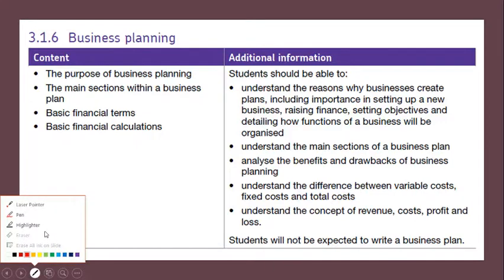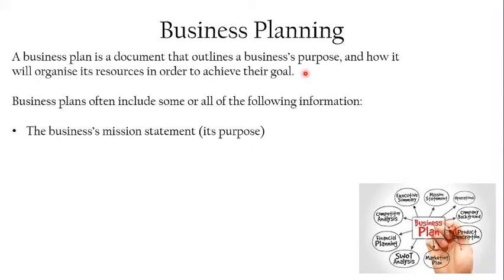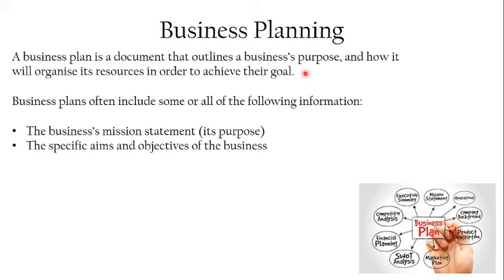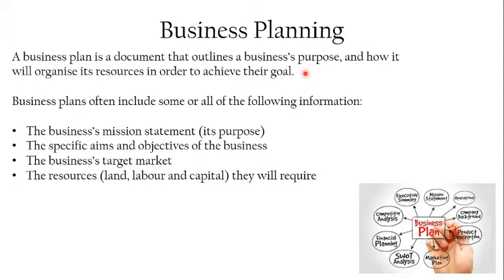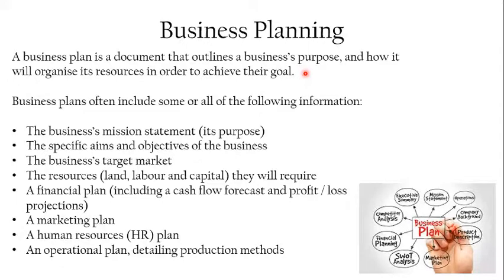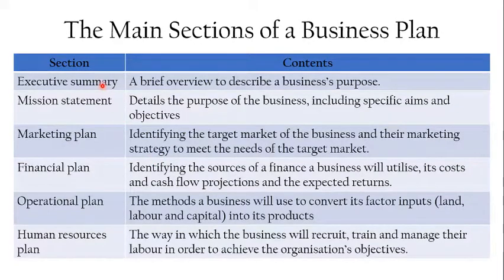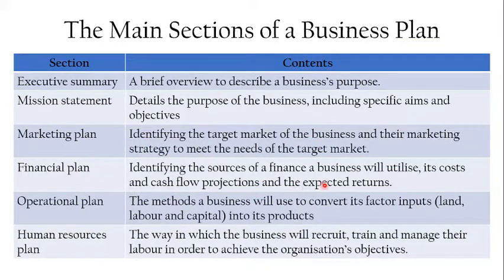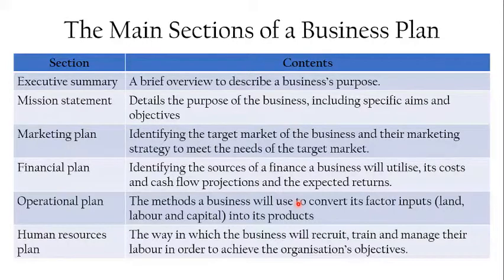GCSE 3.1 20 Sections of a Business Plan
This video introduces the concept of the business plan and considers what information they contain.